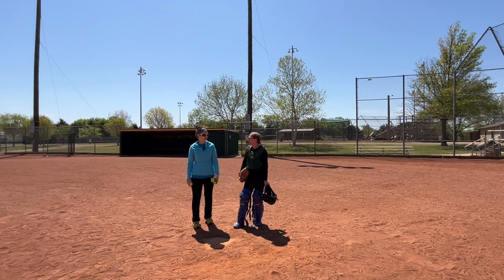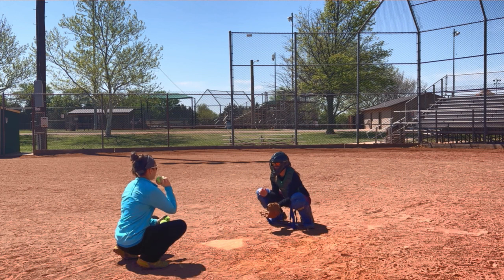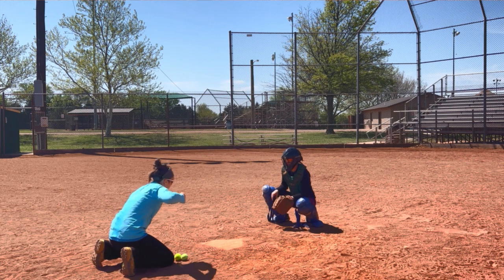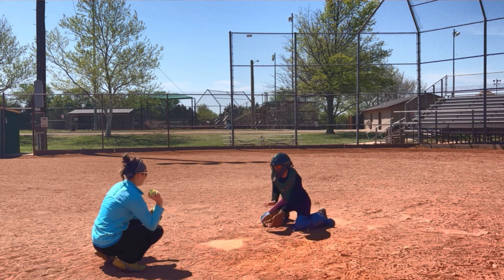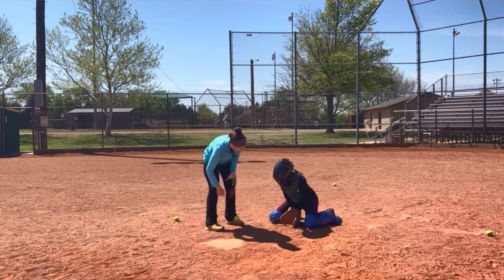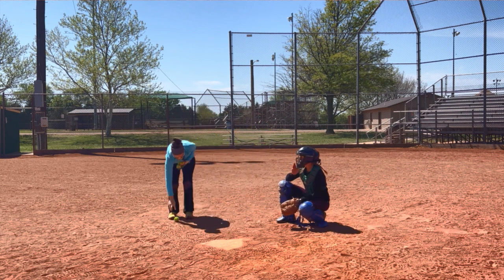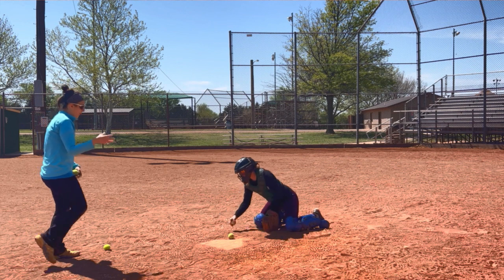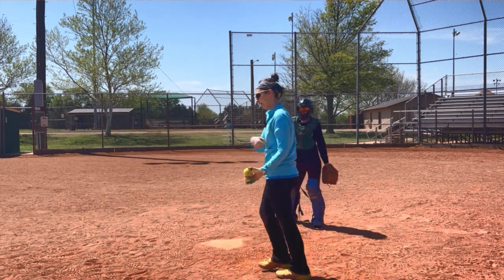Catcher Drills - Blocking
Want a copy of the drills we use in our hitting circuit all laid out and ready to incorporate into your practice?

In this video we go over how to help your catchers work on blocking the ball so a ball in the dirt stays in front of them.